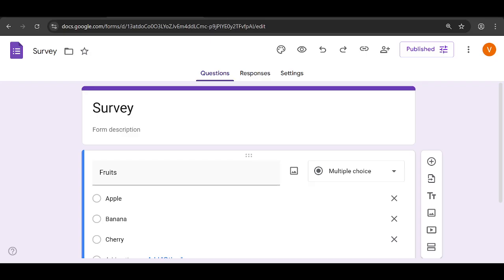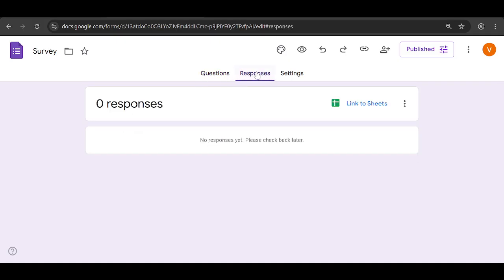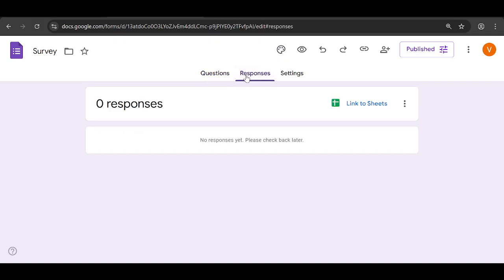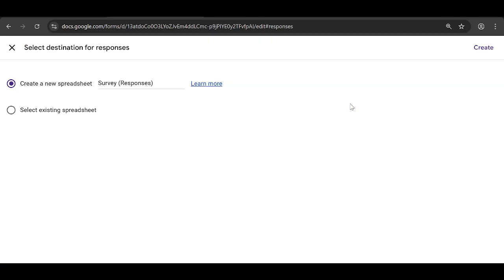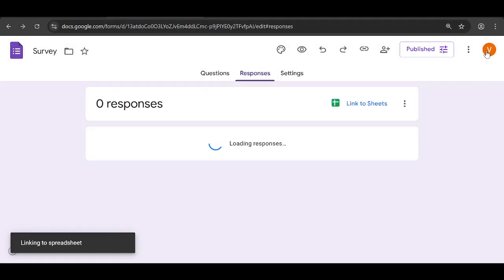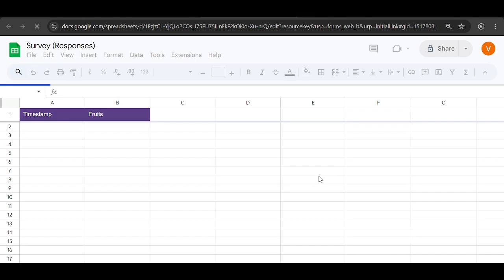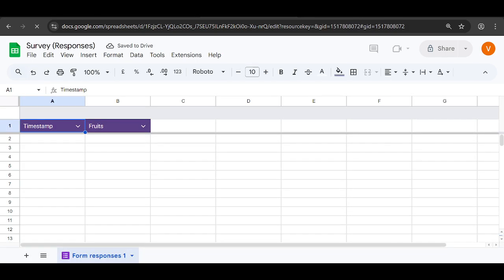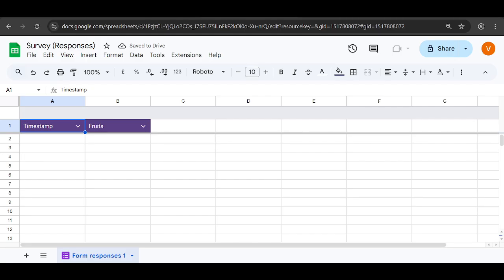How to Create Form Responses in Google Sheets 2026 (Tutorial for Beginners)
In this professional tutorial, we demonstrate how to create effective form responses using Google Sheets. This video will provide step-by-step guidance on harnessing the power of Google Sheets to manage and analyze data collected from Google Forms seamlessly. Whether you’re a beginner or looking to refine your skills, this video covers everything you need to know to streamline your data collection process.

By watching this video, you will learn how to properly configure form responses, organize your data efficiently, and utilize Google Sheets' built-in functionalities to enhance your workflow. Watch till the end for practical insights that you can apply right away!